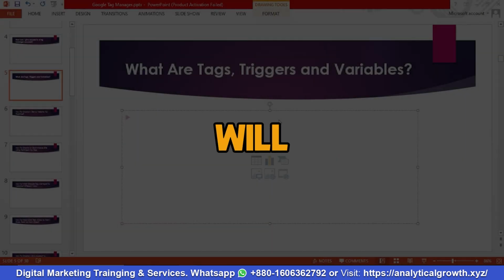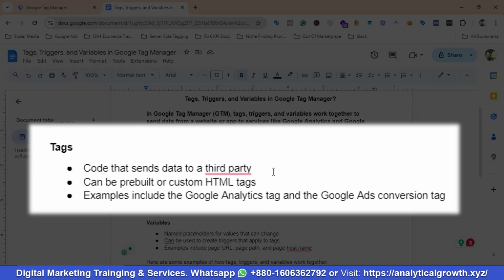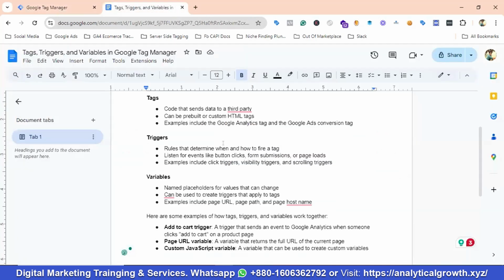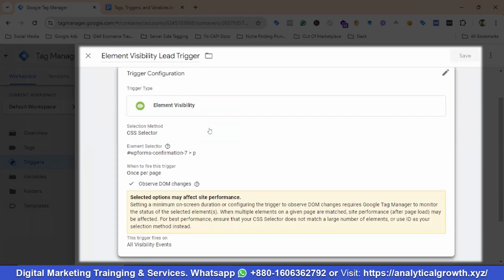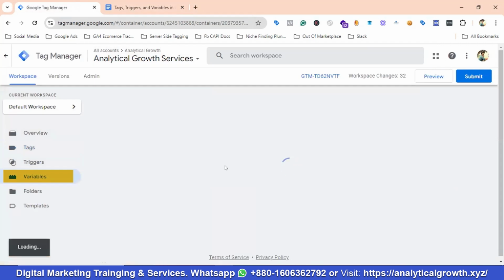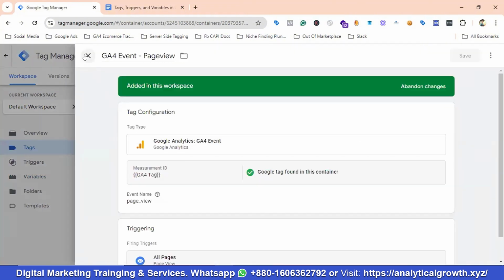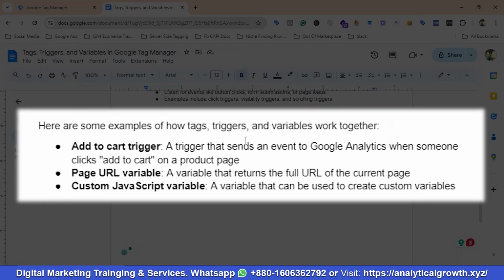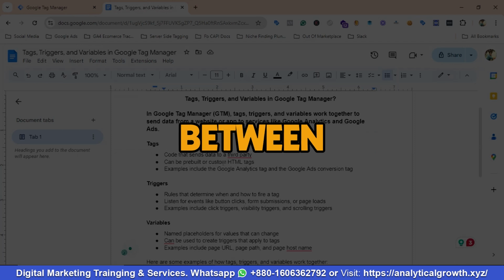Google Tag Manager Made Simple: Tags, Triggers & Variables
Unlock the full potential of GTM! In this tutorial, we'll guide you through the essentials of Tags, Triggers, and Variables, so you can track website activity like a pro. No coding experience needed

🔒 𝗝𝗼𝗶𝗻 𝗢𝘂𝗿 𝗙𝗮𝗰𝗲𝗯𝗼𝗼𝗸 𝗖𝗼𝗺𝗺𝘂𝗻𝗶𝘁𝘆 for online service businesses: Join Here   / analyticalgrowth

🎓 𝐂𝐨𝐦𝐩𝐥𝐞𝐭𝐞 𝐆𝐨𝐨𝐠𝐥𝐞 𝐀𝐝𝐬 𝐌𝐚𝐬𝐭𝐞𝐫𝐜𝐥𝐚𝐬𝐬    • Complete Google Ads Masterclass 2025
🎓𝐆𝐨𝐨𝐠𝐥𝐞 𝐀𝐝𝐬 𝐂𝐨𝐧𝐯𝐞𝐫𝐬𝐢𝐨𝐧 𝐓𝐫𝐚𝐜𝐤𝐢𝐧𝐠    • Google Ads Conversion Tracking
🎓 𝐏𝐞𝐫𝐟𝐨𝐫𝐦𝐚𝐧𝐜𝐞 𝐌𝐚𝐱 𝐂𝐚𝐦𝐩𝐚𝐢𝐠𝐧 𝐈𝐧 𝐆𝐨𝐨𝐠𝐥𝐞 𝐀𝐝𝐬    • Performance Max Campaign In Google Ads
🎓 𝐖𝐞𝐛 𝐀𝐧𝐚𝐥𝐲𝐭𝐢𝐜𝐬 𝐌𝐚𝐬𝐭𝐞𝐫𝐲 𝟐𝟎𝟐𝟓    • Web Analytics Mastery 2024
🎓 𝐅𝐚𝐜𝐞𝐛𝐨𝐨𝐤/𝐌𝐞𝐭𝐚 𝐏𝐢𝐱𝐞𝐥 𝐒𝐞𝐭𝐮𝐩    • Facebook/Meta Pixel Setup
🎓 𝐆𝐨𝐨𝐠𝐥𝐞 𝐀𝐧𝐚𝐥𝐲𝐭𝐢𝐜𝐬 𝟒 - 𝐆𝐀𝟒    • Google Analytics 4 - GA4
🎓 𝐂𝐨𝐧𝐯𝐞𝐫𝐬𝐢𝐨𝐧 𝐑𝐚𝐭𝐞 𝐎𝐩𝐭𝐢𝐦𝐢𝐳𝐚𝐭𝐢𝐨𝐧    • Conversion Rate Optimization
🎓 𝐆𝐨𝐨𝐠𝐥𝐞 𝐀𝐝𝐬 𝐋𝐢𝐯𝐞 𝐏𝐫𝐨𝐣𝐞𝐜𝐭𝐬    • Google Ads Live Projects
🎓𝐆𝐨𝐨𝐠𝐥𝐞 𝐀𝐝𝐬 𝐂𝐚𝐬𝐞 𝐒𝐭𝐮𝐝𝐲    • Google Ads Case Study